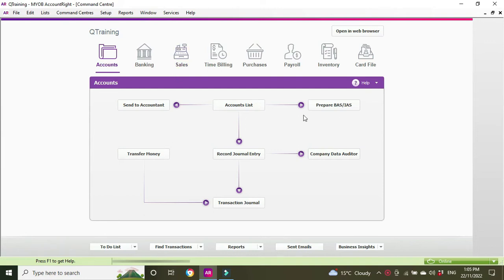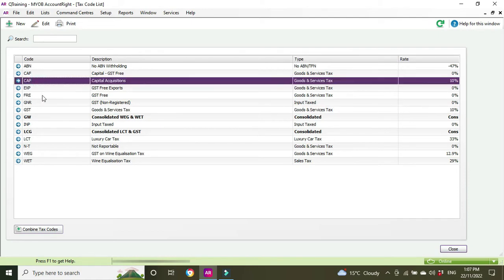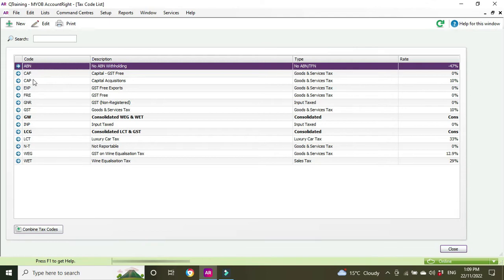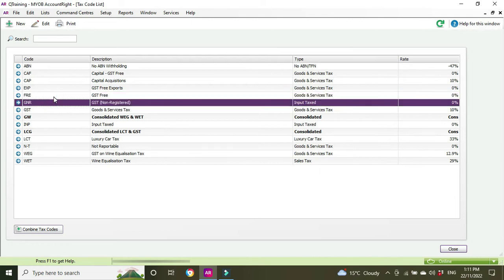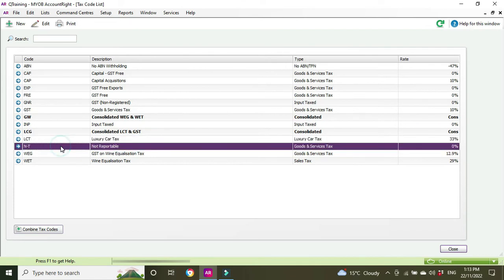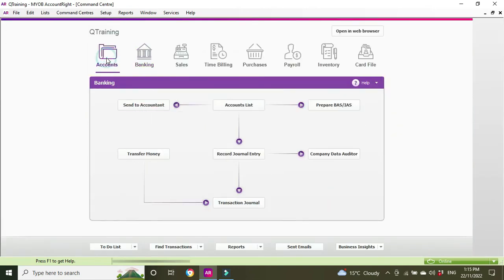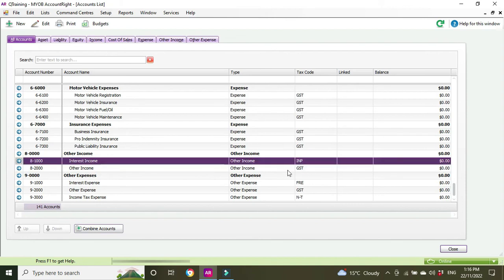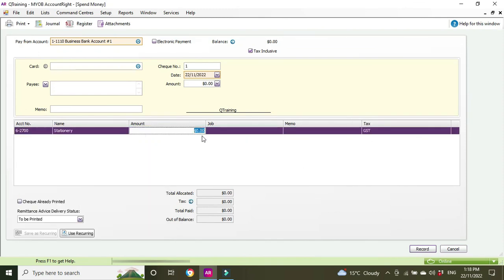MYOB | What are all the different Tax codes used for?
In this video we look at the different tax codes that are available in MYOB and what they are used for.
Whenever you enter a transaction in MYOB you will need to enter the tax code. The common ones are GST, FRE, N-T. But there are many other codes that are used in different circumstances.
You will need to use a tax code whenever you do a Spend Money, Receive Money, Enter Sale, Enter Purchase or record a journal entry in MYOB.

Many of the tax codes in MYOB will become redundant if you are using the simplified GST reporting option. But if you are not using simplified GST reporting or you are not eligible to report that way, you will need to know what all of the tax codes in MYOB mean and when to use them correctly.